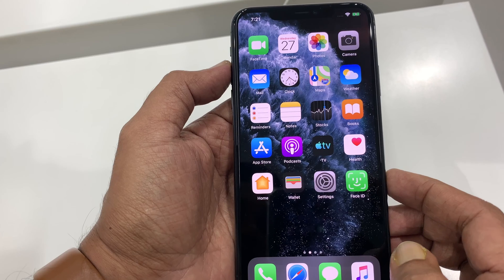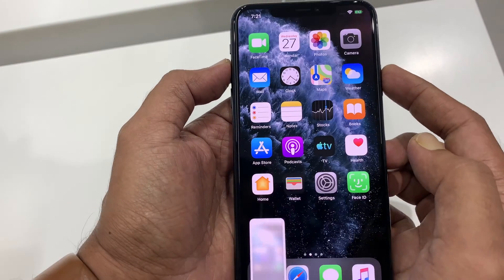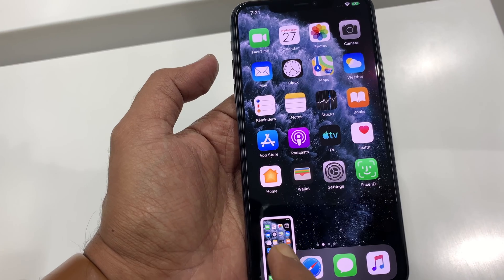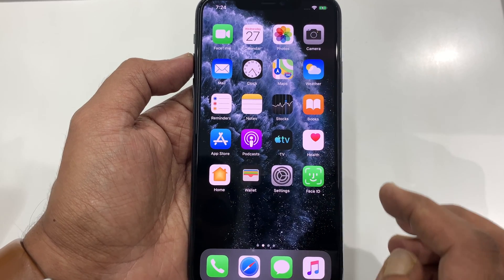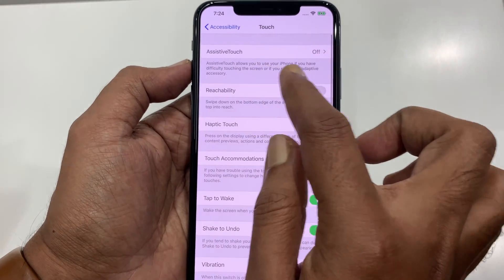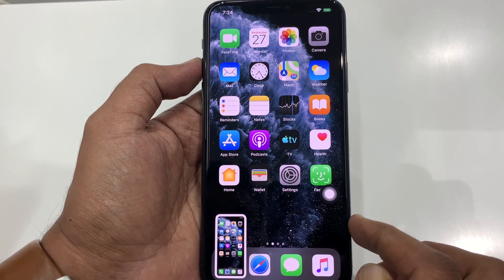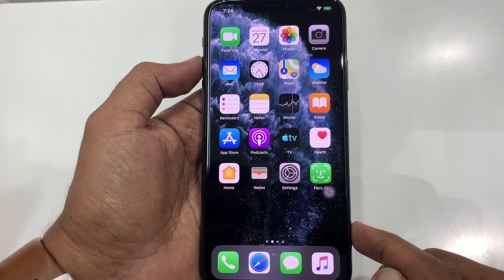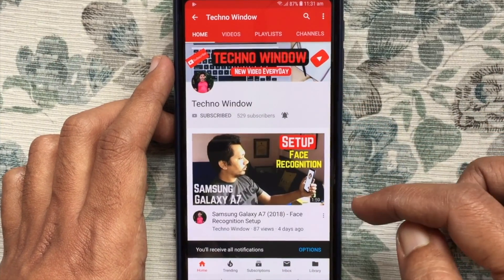How to Take a Screenshot on iPhone 11 Pro Max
How to Take a Screenshot on iPhone 11 Pro Max. Take Screenshot on iPhone 11 Pro Max without using Sleep/Wake and Volume Up Buttons.